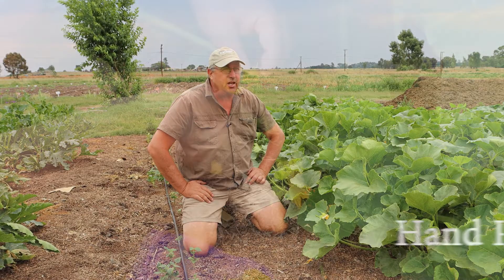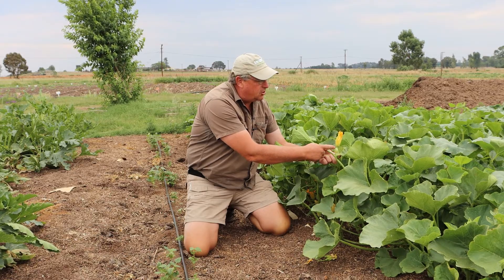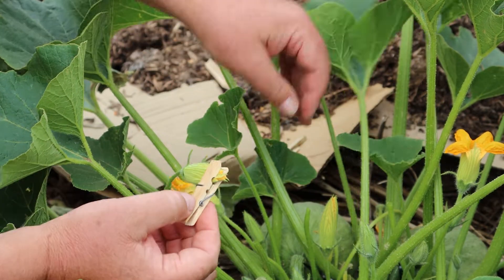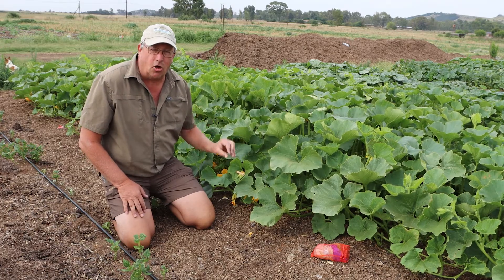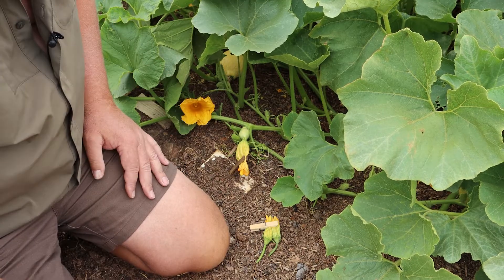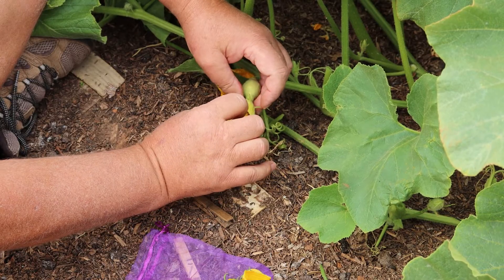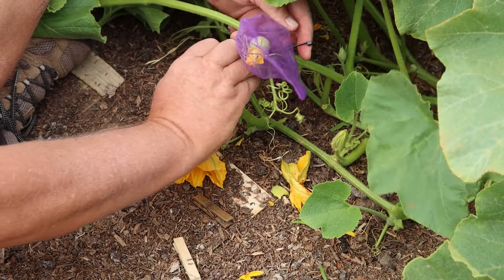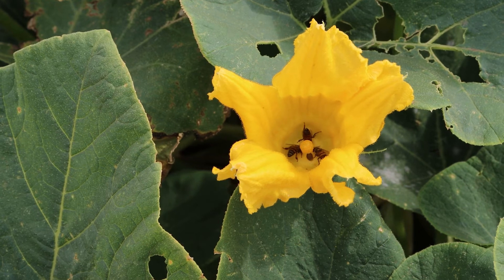Hand Pollination of Pumpkins (step by step guide and tips)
Want pure seeds? We take you through the steps to hand-pollinate pumpkins and squash. Learn all the important indicators for a good seed set and how to ensure genetic diversity of your seed crop.

We guide you through the process of differentiating between male and female plants and demonstrate the manual pollination technique. This ensures that your plants are effectively pollinated, maximizing their fruit production.

Male flowers, identified by their yellow color, are paired with female flowers, recognizable by the presence of pumpkins. Two male flowers from different plants are strategically chosen to prevent inbreeding. Timing is crucial, with an emphasis on choosing male flowers poised to open the next morning. Female flowers, displaying vibrant colors, are selected for their upcoming blooming period.

Hand Pollination Technique:
Male flowers undergo a meticulous process of petal removal to expose pollen.
The golden pollen is carefully transferred to the stigma of the female flower.
Each lobe of the stigma, corresponding to a seed in the pumpkin fruit, must be thoroughly covered for successful pollination and seed development.

Protection and Marking:
After pollination, female flowers are shielded with organza bags to prevent cross-pollination by bees. A cable tie is used to mark hand-pollinated plants, serving as a visual indicator.

The video provides an overarching view of how the entire pumpkin field is exclusively hand-pollinated by the dedicated staff.  Livingseeds reflects a commitment to hand pollination, ensuring seed purity and effective plant management.

⏱️KEY MOMENTS
00:00 Introduction
00:23 Hand pollination process
00:50 Selecting male flowers
01:30 Identifying flowers for hand pollination
01:46 Hand pollination process explained
03:37 Protecting the female flower
03:55 Importance of hand pollination timing
09:09 Hand Pollination Process
09:33 Identification of Pure Seed

• The Egg Mobile at Livingseeds Farm ://youtu.be/ag1VxKZ16nA

Livingseeds.co.za provides quality heirloom and open-pollinated seed to private gardeners and small-scale market gardeners in South Africa – seed that can be harvested and kept from year to year without the need to buy specialist seed from large corporations every season. We would like to see people become more self-sufficient and take back the ability to produce their own food!